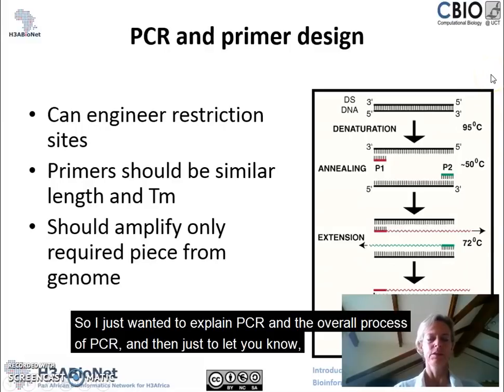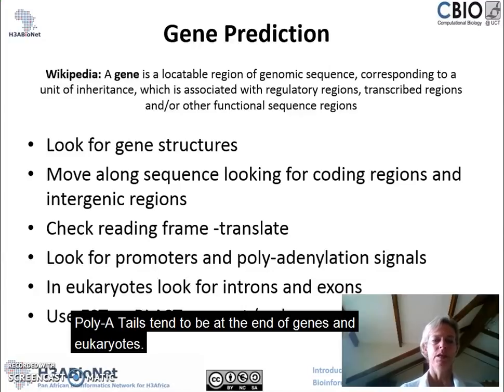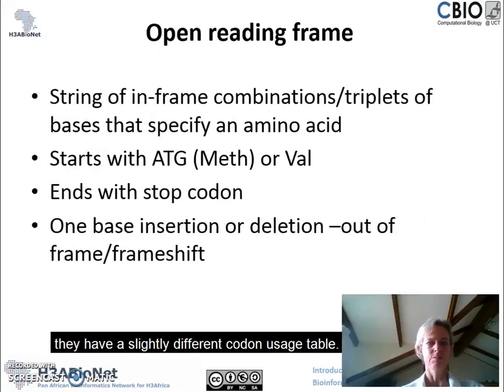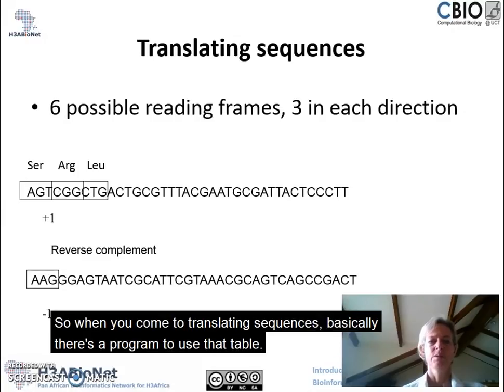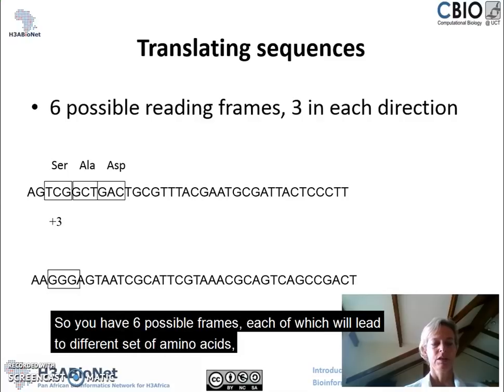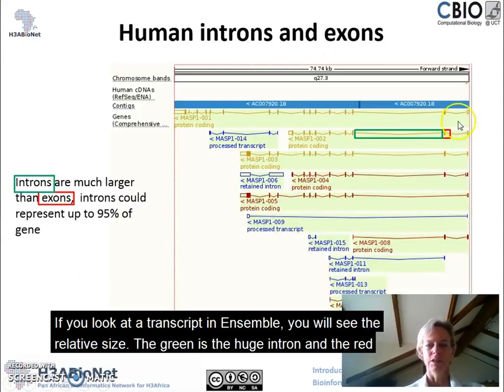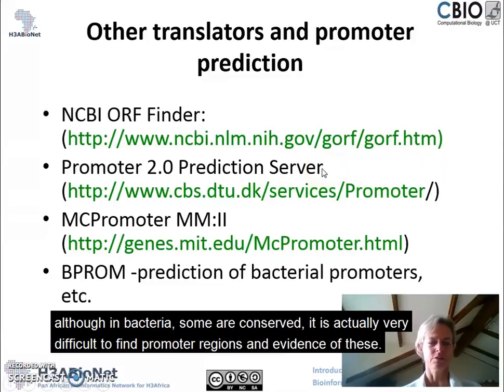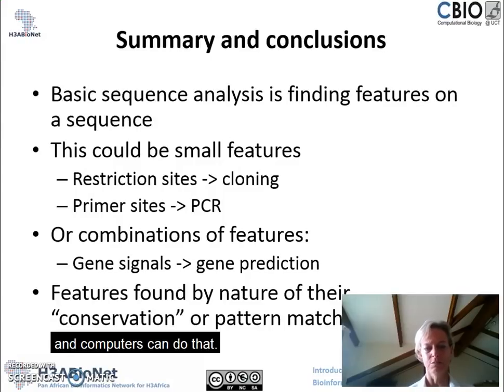Module1 Session3 part 2